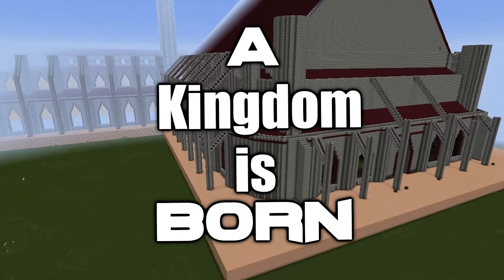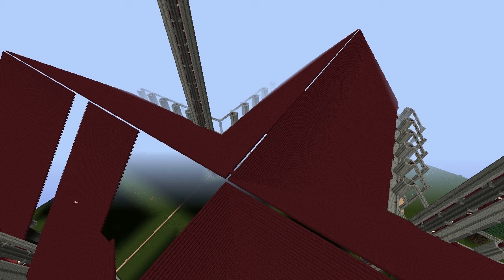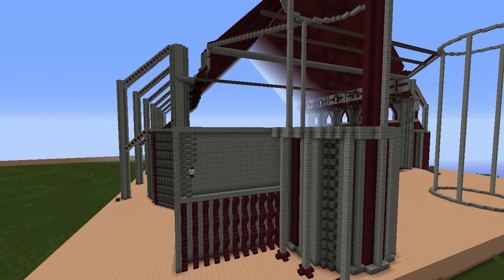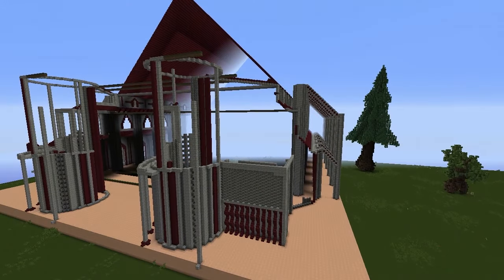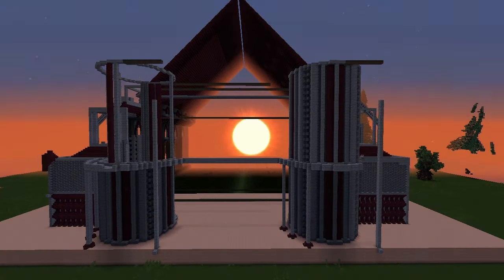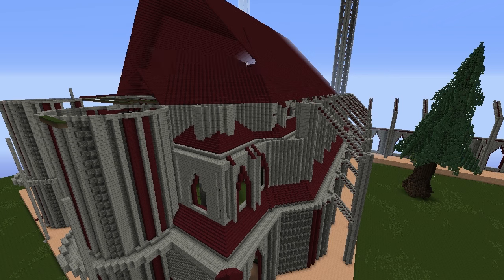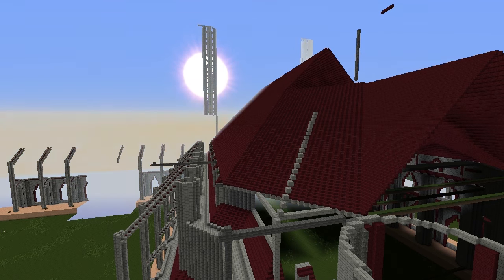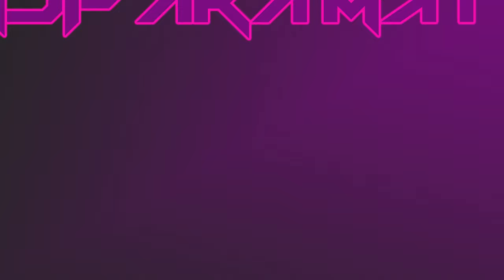Minecraft Lets Build Birth Of A Kingdom Part #3